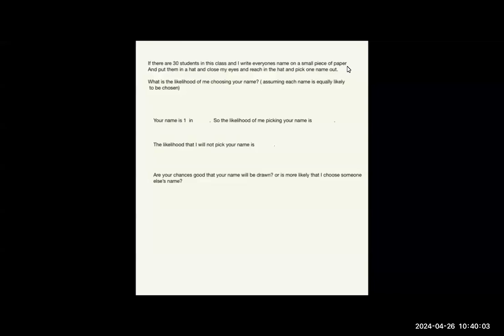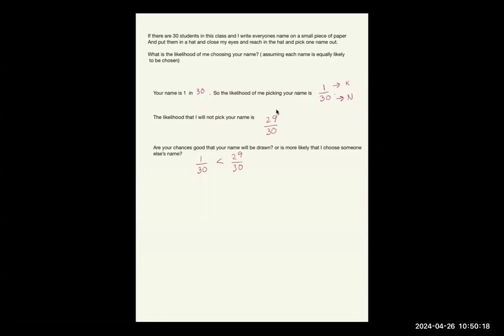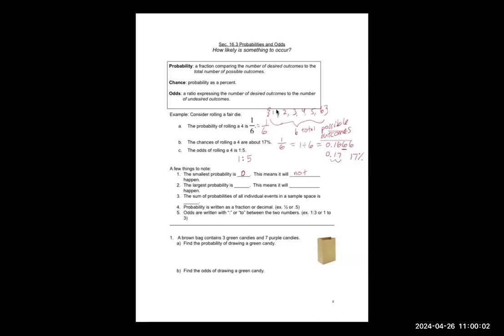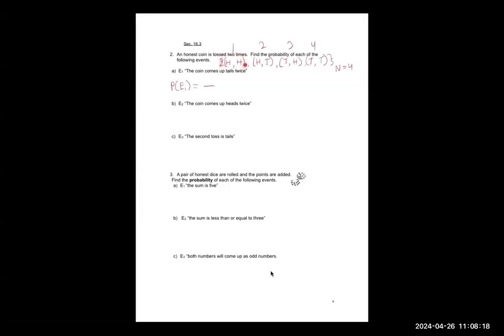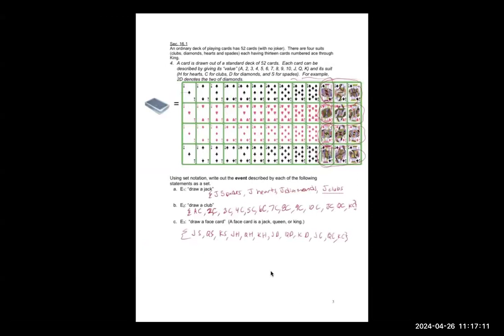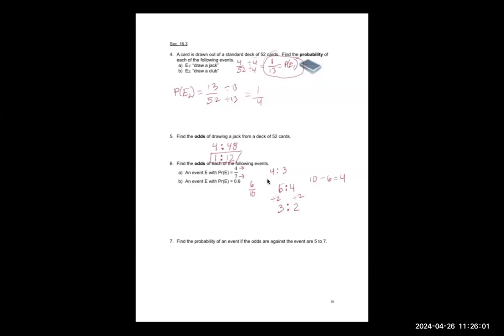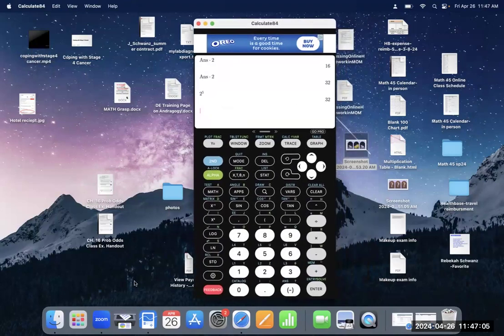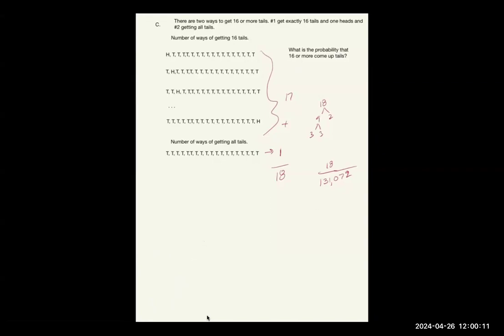Probability, chances, and odds